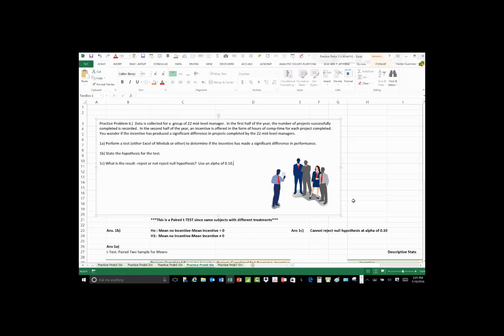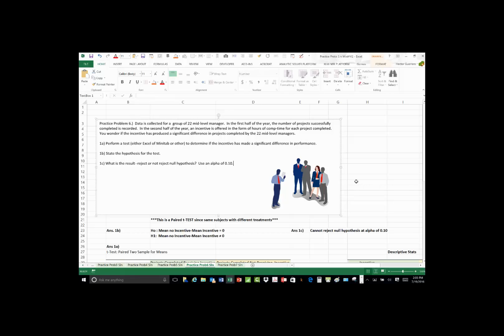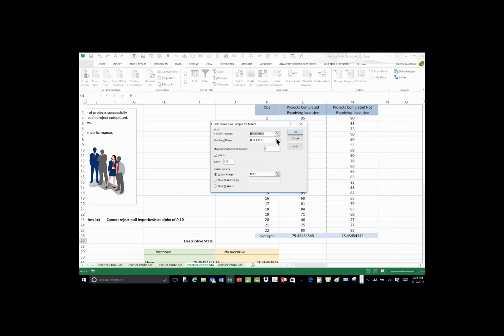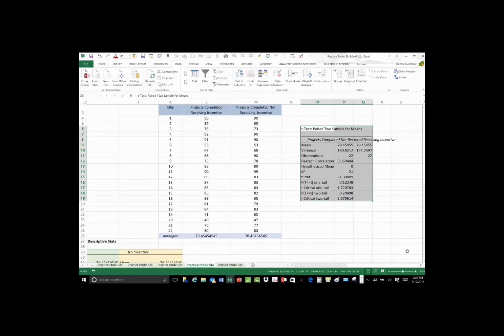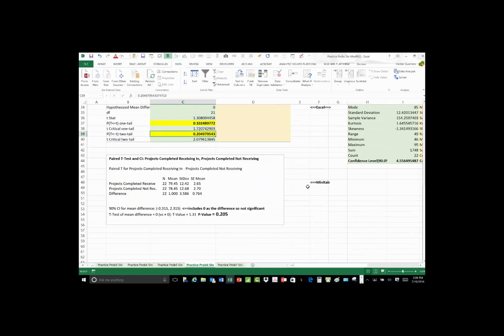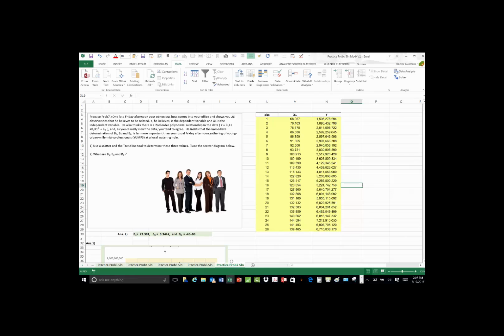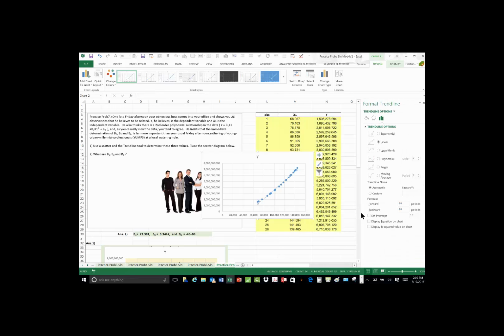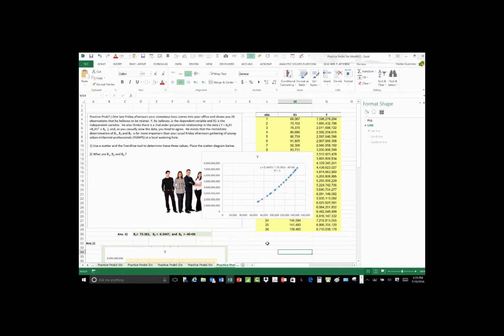Mod4 Probs6 7